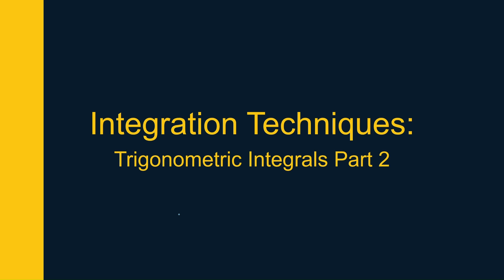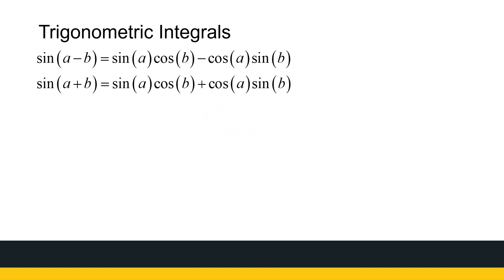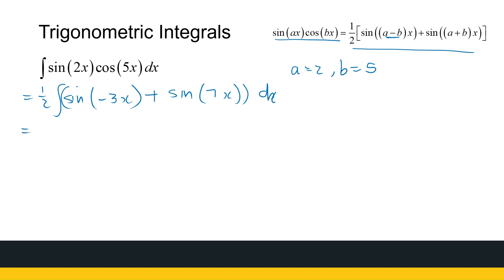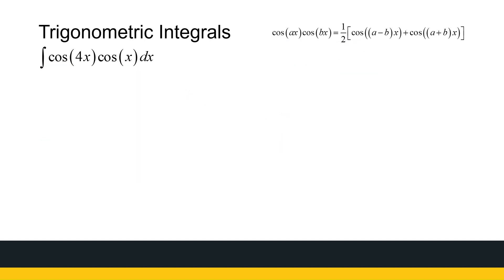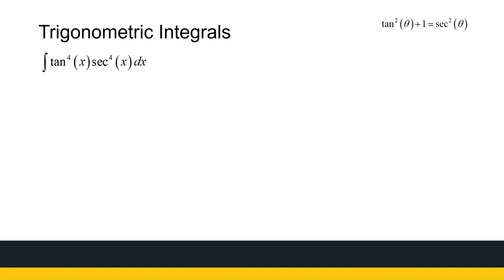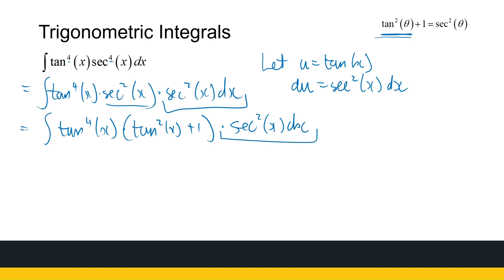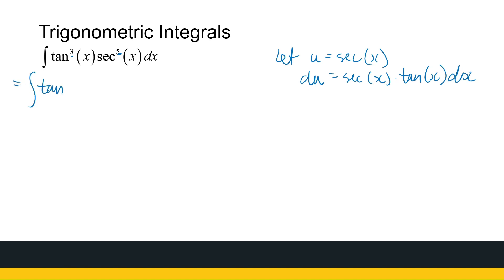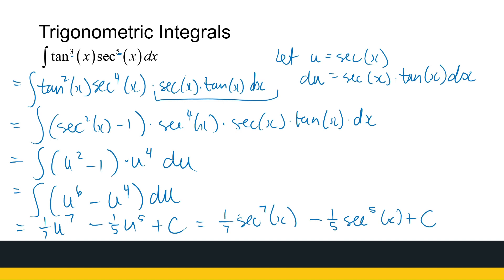Integration Techniques Trig Integrals Part 2